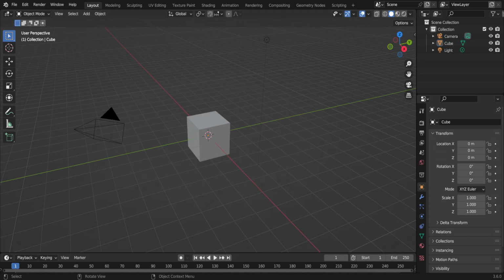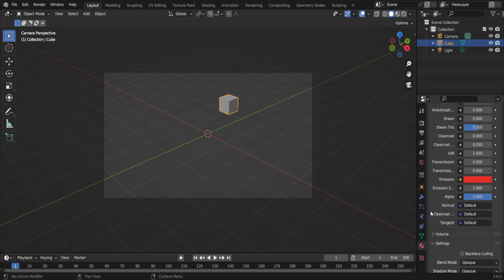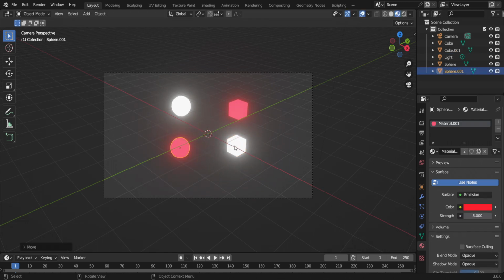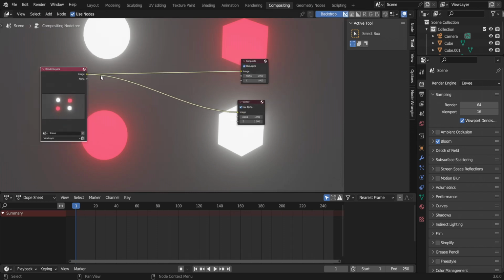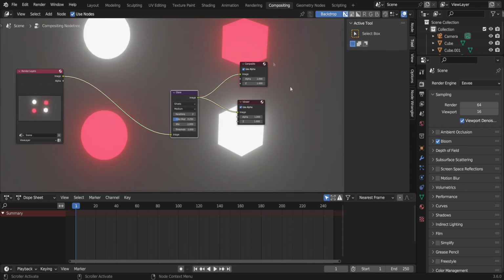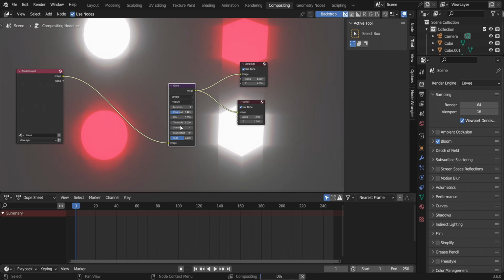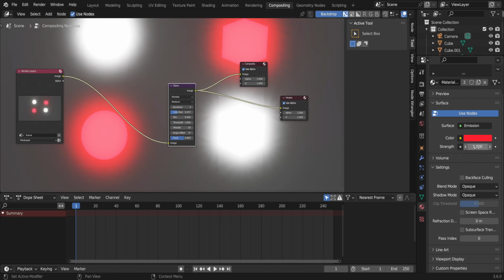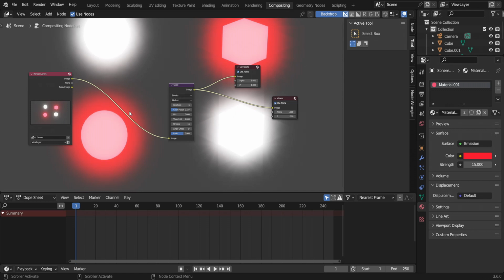Blender 3.6: Create Glare Or Lense Flare in Eevee & Cycles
We're going to use the compositing tab to create a lens flare/glare effect that works in both Eevee and Cycles!

0:00 - Intro
0:26 - Materials
1:56 - Render
2:07 - Compositing
2:38 - Glare node
5:25 - Showing it works in Cycles!